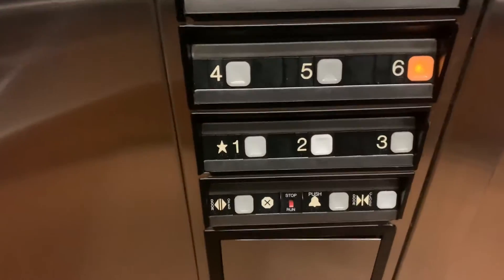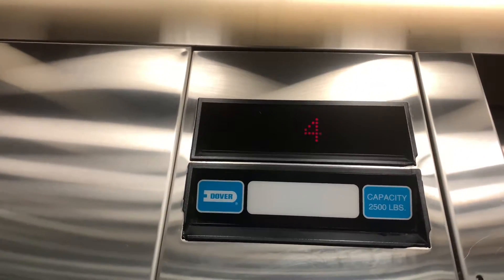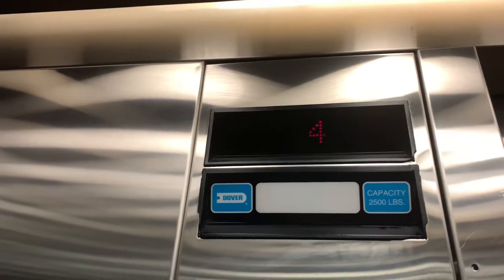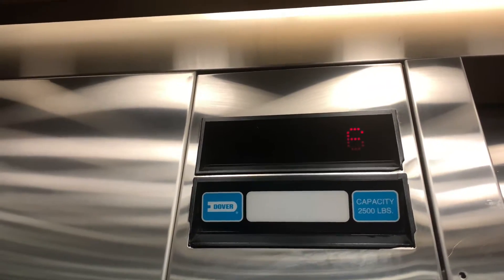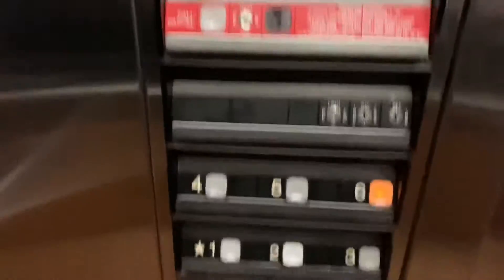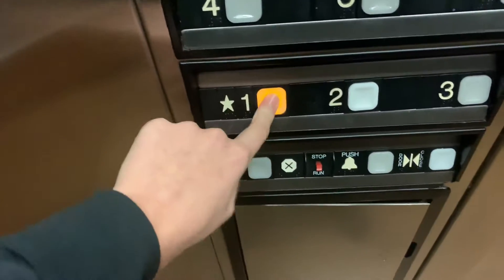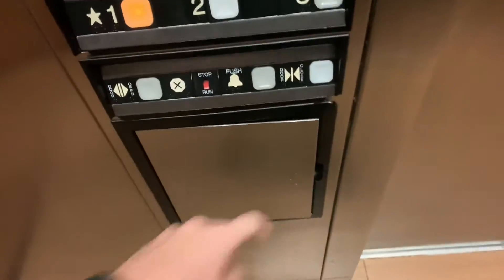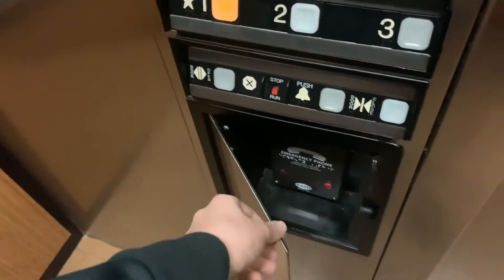1997 Dover Impulse Highdraulic Elevators @ Springhill Suites by Marriott - Warrenville, IL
Recoded on February 6th, 2022.

     After a huge disappointment down the street (won’t reveal it yet) I decided to check what this hotel had and all it had was this pair of '90s Dover's.

|Elevator Facts|
+ Manufacturer/Make: Dover
+ Installed: 1997 (09/18/1997 according to records)
+ Interlock/Door Equipment: Dover
+ Capacity: 2500 lbs.
+ Floors served: 6 (*1,2,3,4,5,6)
+ Type: Hydraulic (Oildraulic)